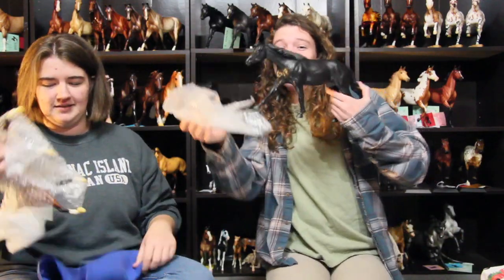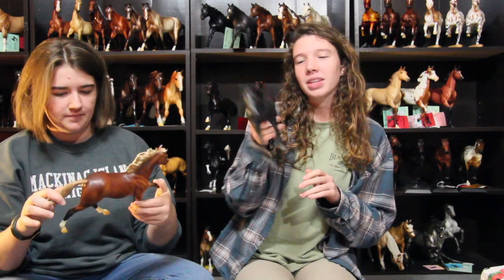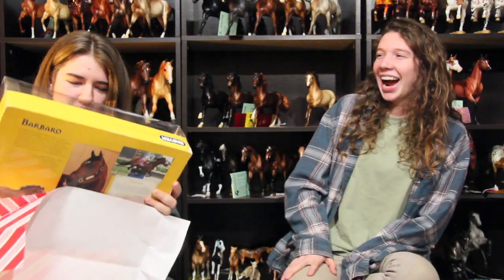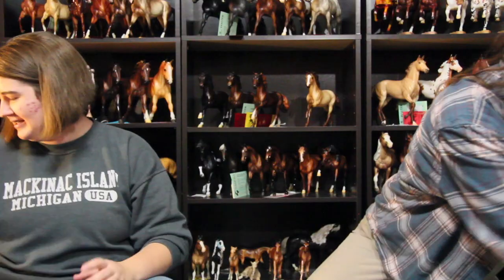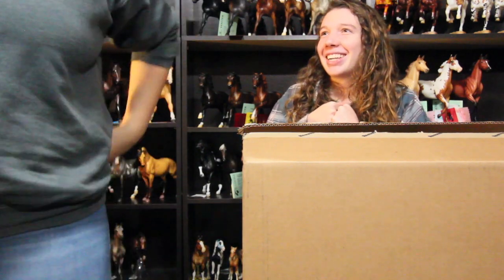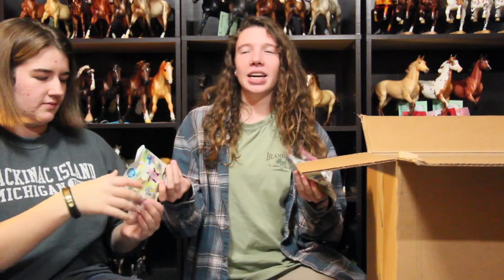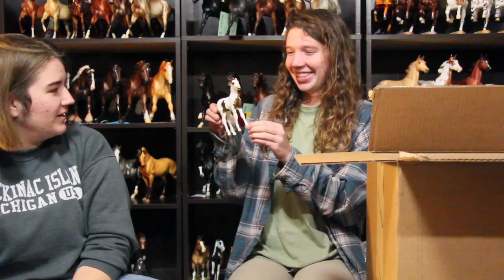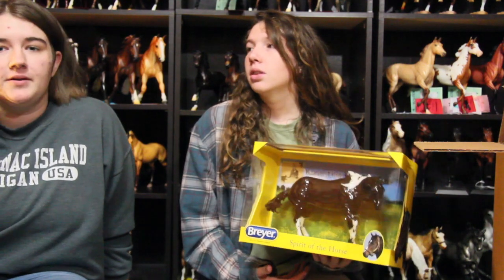HUGE Breyer Christmas Haul!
Instagrams:
and
Snupps:
tripleoakfarm